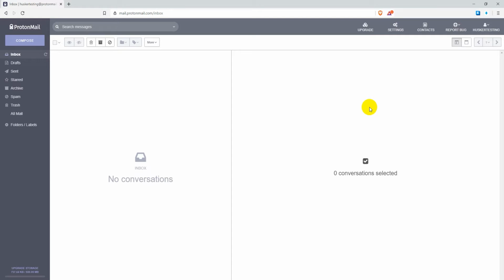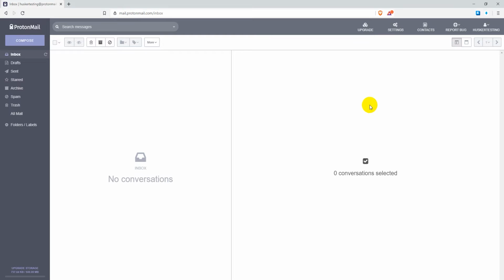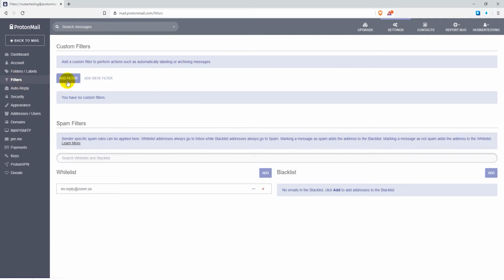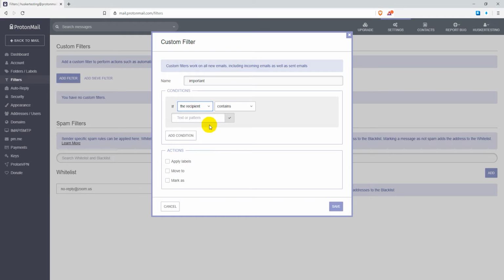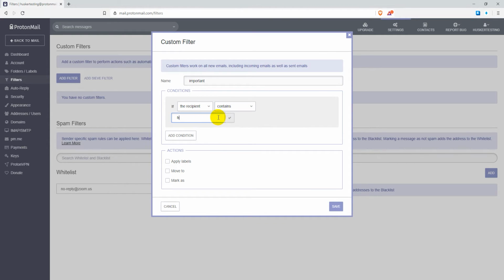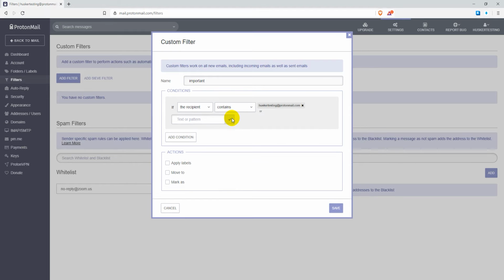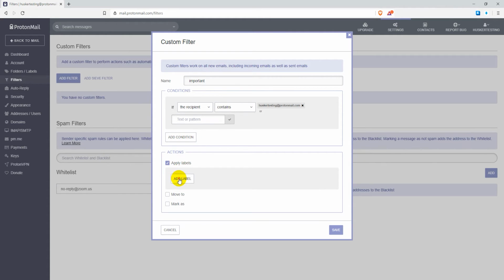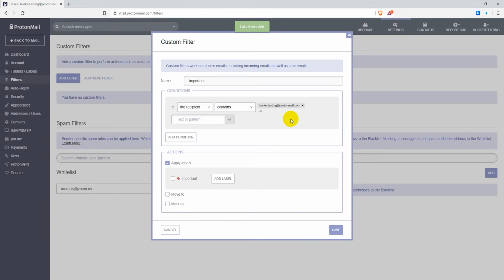How To Add Filters In ProtonMail - ProtonMail Filters Tutorial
Tutorial for how to create email filters in ProtonMail.

Follow these steps to add email filters in ProtonMail:
1. Login to ProtonMail.
2. Click on the Settings icon.
3. On the left side menu, click Filters.
4. Then click on the Add Filter button.
5. Type in a name for your filter.
6. Click on Select drop menu to select the first condition for your filter, for example "the recepient".
7. Choose the second condition, for example "contains".
9. Click the checkmark to confirm the text or pattern.
10. Next select an action, for example "Apply labels".
11. Add a label, if you don't have any right now.
12. Make sure the label is checked.
13. Click on Save.

❤️ ATTRIBUTIONS

Outro Synthwave Loop by RoyaltyFreeTube